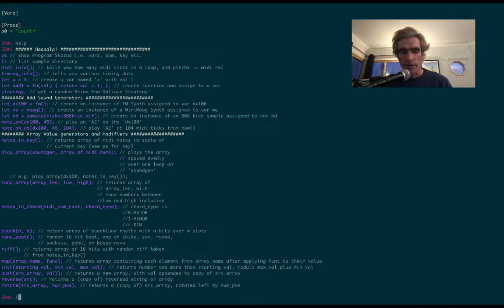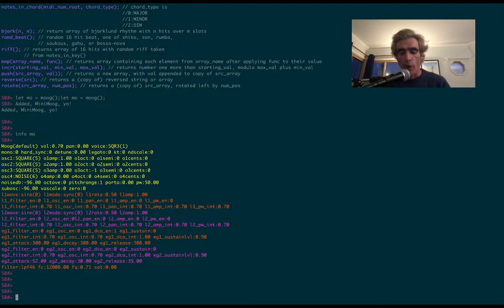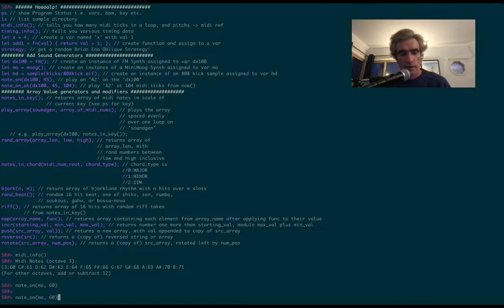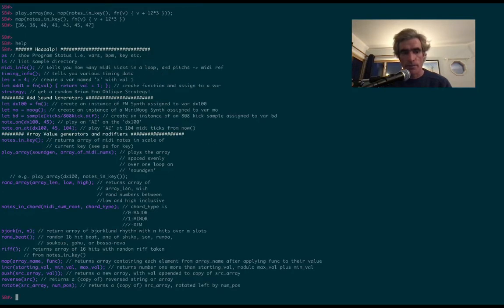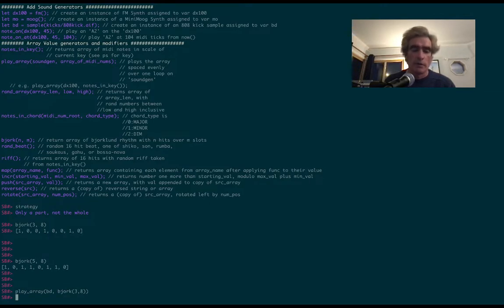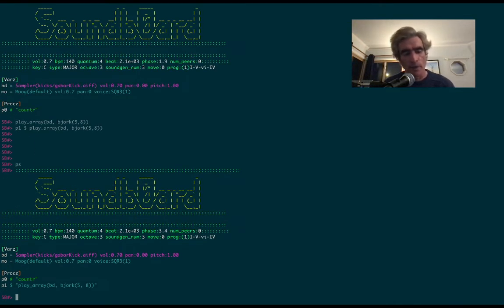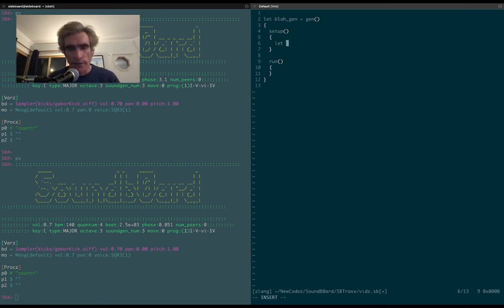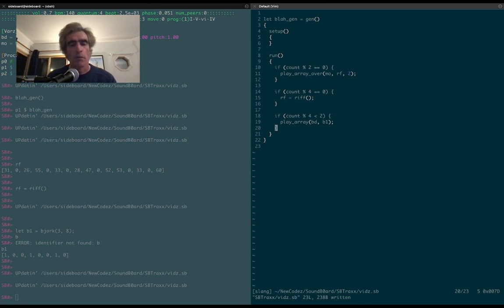Introduction to Soundb0ard episode #1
guided tour of my audio software - Soundb0ard and language Slang.